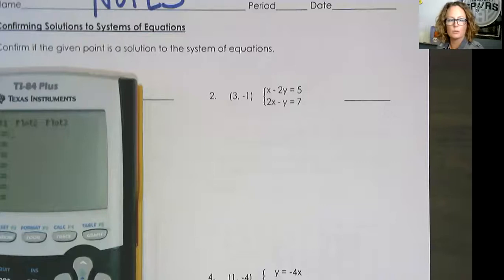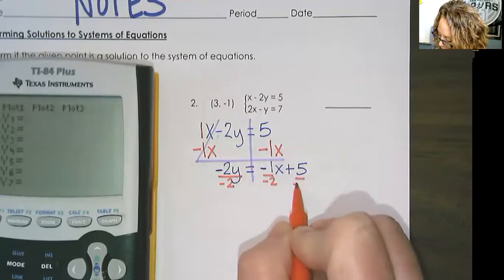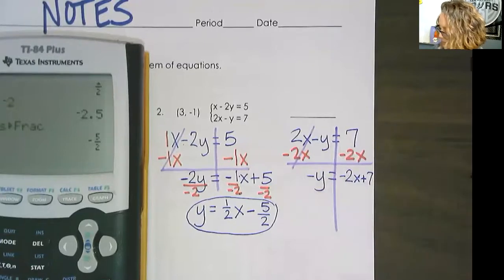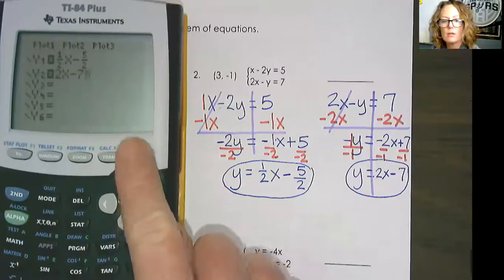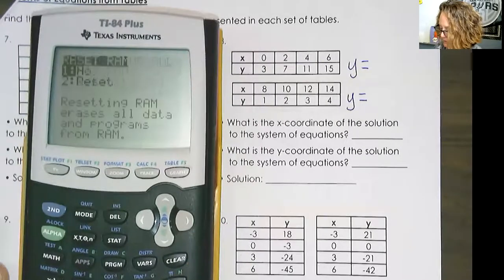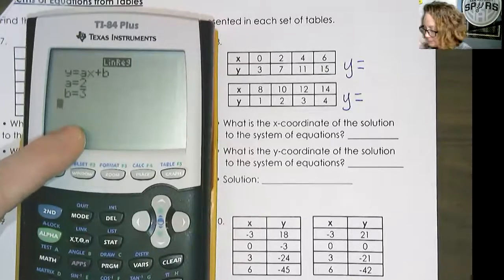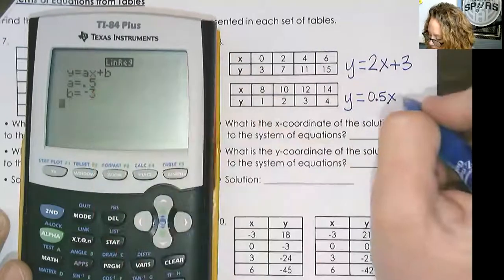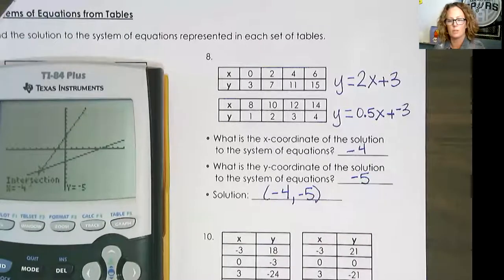Confirming Solutions to Systems of equations